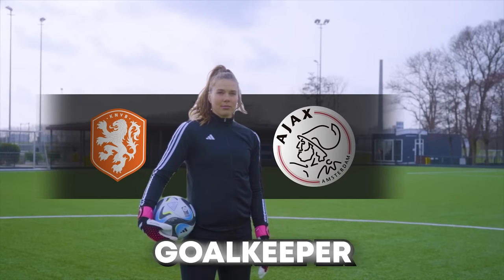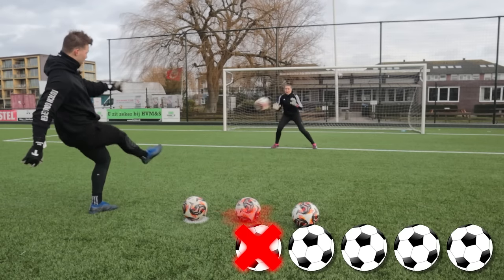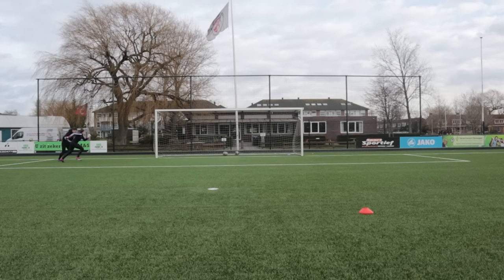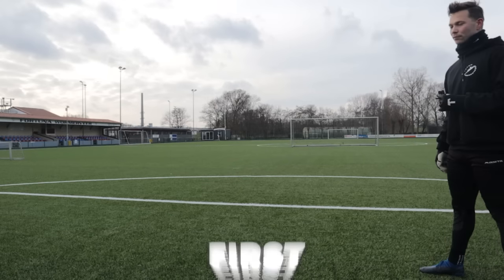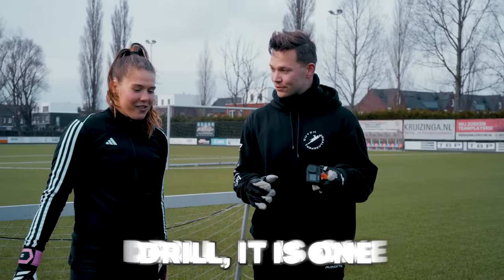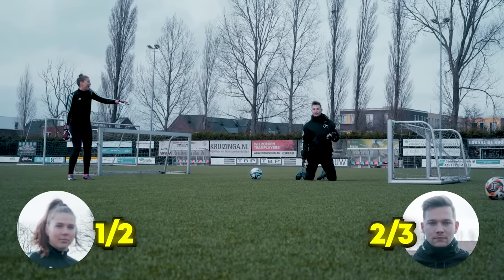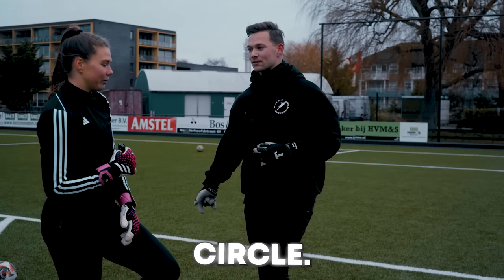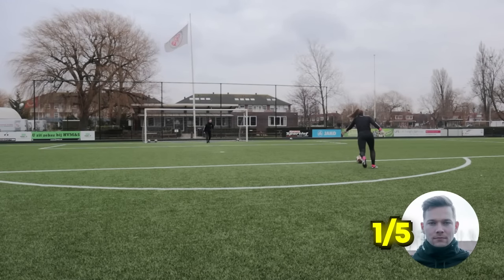How Good Is A 72 Rated PRO Keeper In Real Life?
I Went Up Against One Of The Best Female Goalkeeper In The World And She Was An Absolute BEAST! Hope you guys enjoy this one!